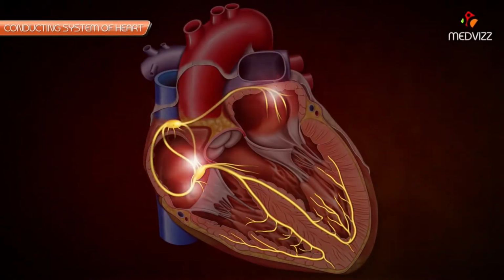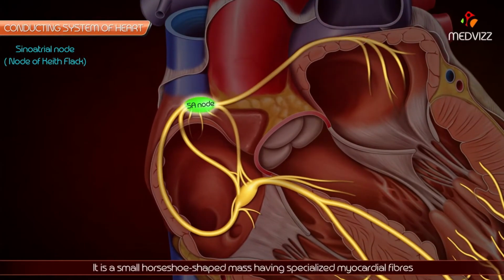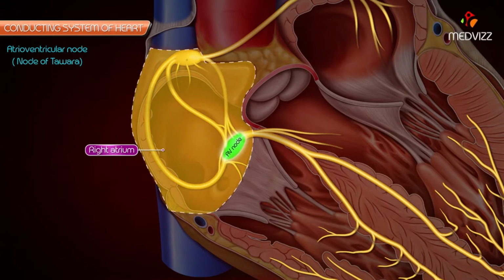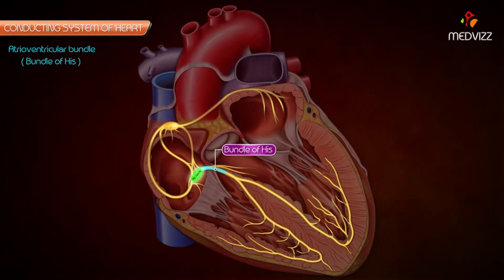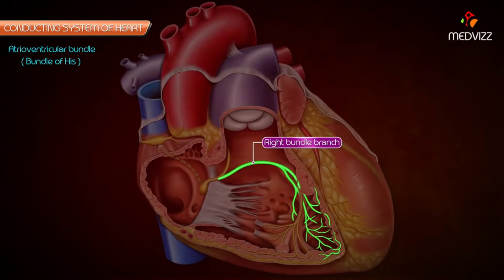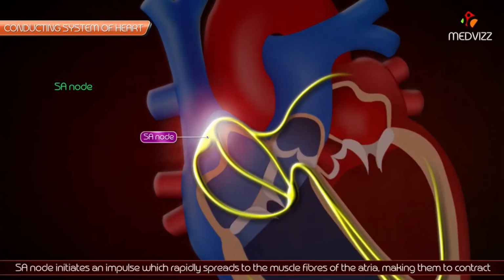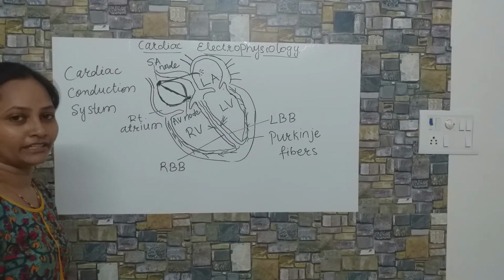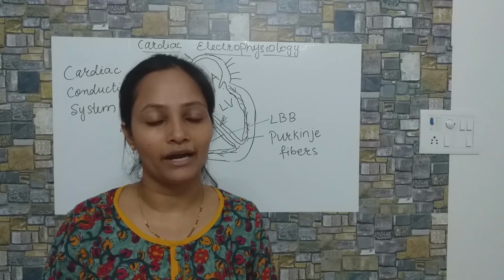conduction system of the heart | conduction system of the heart animation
In this video, I have explained about :

Conducting system of the heart
The heart generates its own electrical impulses and has its own specially devised pathway that helps spread an action potential through the cardiac muscle. This article will explain the conducting system of the heart and touch upon the possible pathological ailments that directly relate to it.
The cardiac conducting system is composed of five main elements which are mentioned here in the order of which an action potential reaches them.

Sinoatrial node
The sinoatrial node is the pacemaker of the heart and is situated superior to the sulcus terminalis of the right atrium, next to the opening of the superior vena cava. This special myocardial tissue that is difficult to distinguish histologically from surrounding cardiac muscle, propagates the electrical impulses and therefore governs the sinus rhythm from minute to minute. If this node should fail, the atrioventricular node has the capacity to undertake the role of pacemaker.

Atrioventricular node
The atrioventricular node is also located in the right atrium at a level that places it posteroinferior to the interatrial septum and next to the septal cusp of the tricuspid valve. It picks up and continues the action potentials produced by the sinoatrial node and in some cases will even propagate a few of its own. Its innovative area covers the atria of the heart, just as the sinoatrial node does.

The bundle of His is a specialized bundle of cardiac muscle fibers, that is seated within the interatrial septum. These fibers run along the interventricular septum to the apex of the heart, where they branch further as conducting (Purkinje) fibers that extend into the myocardium of the ventricles.

The right side has a single bundle that reaches the apex of the right ventricle before curving around it and travelling back along the right side of the heart.

The left side has an anterior and a posterior division. The anterior division cuts across the left ventricle by running through its anterosuperior wall, while the posterior division behaves as the right bundle does and circles around the left side of the heart after reaching its apex.

Purkinje fibers
The terminal strands of nervous tissue are known as the purkinje fibers and these are responsible for making sure that every small group of cells is reached by an electrical stimulus, so that a maximum muscular contraction can occur.